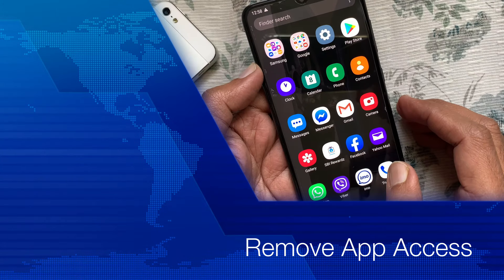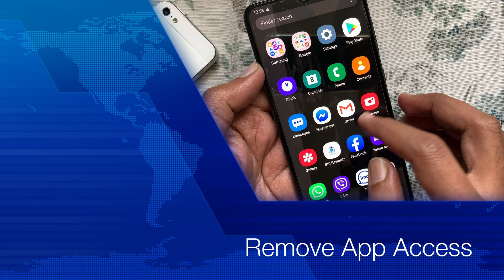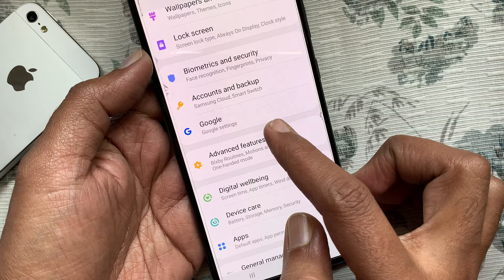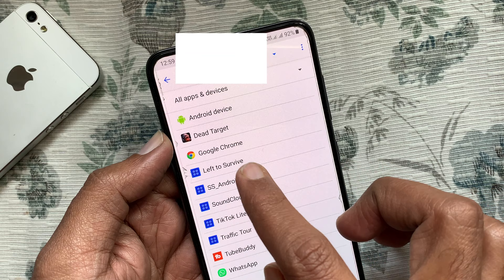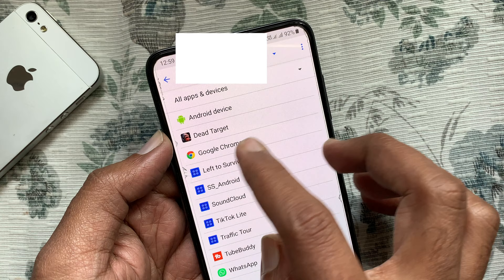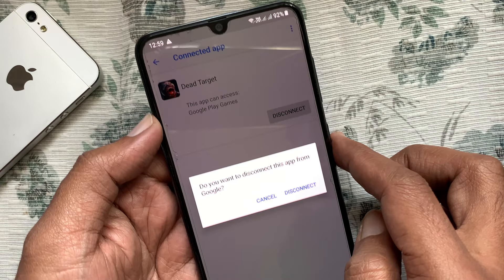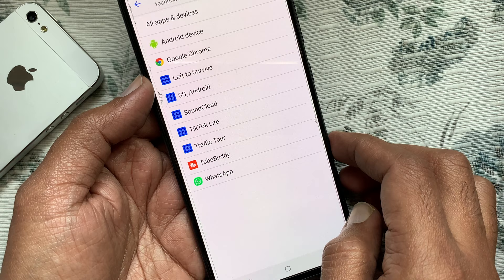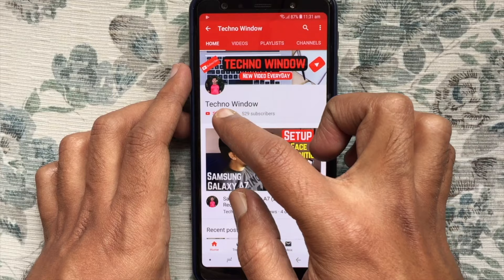How to Remove Third-Party App Access from Google in Android